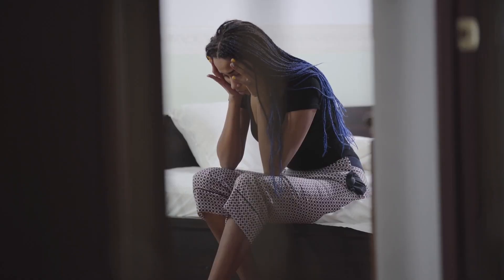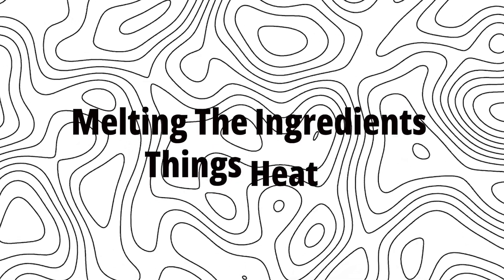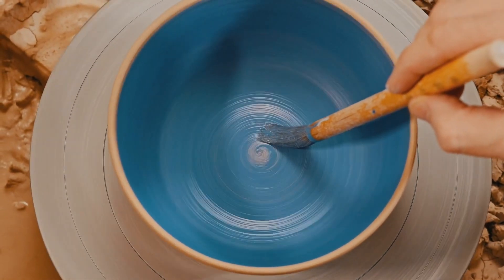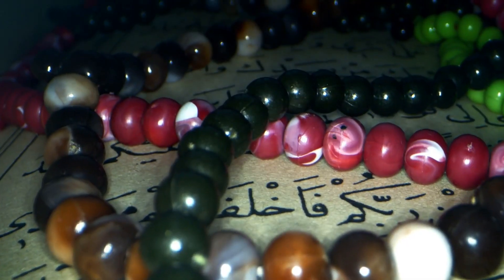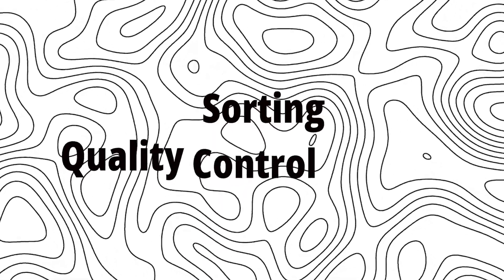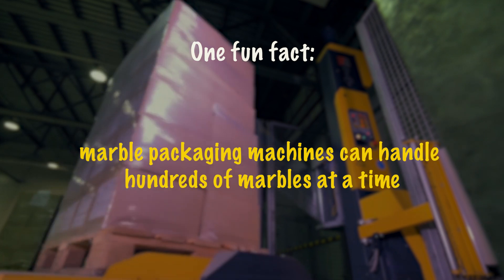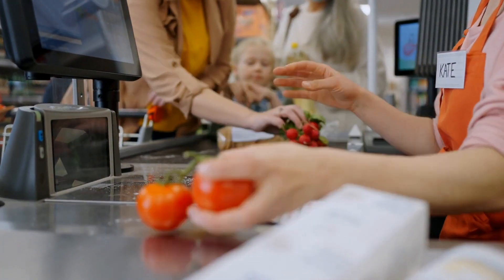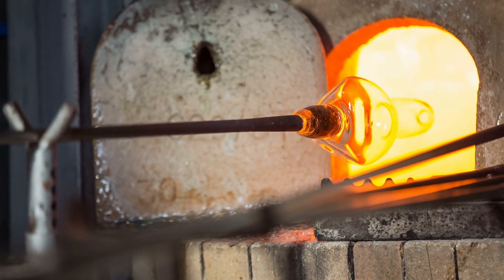How Rare And Beautiful Glass Marbles Are Made: Behind The Scenes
How Glass Marbles Are Made Step By Step

Hi Everyone and Welcome to ManufacTour Channel!

Did you know that glass marbles were once used as currency during tough times like the Great Depression? 🤯 These tiny orbs are more than just toys; they blend artistry, history, and science. In this video, we’ll uncover the fascinating step-by-step process of making glass marbles – from melting raw materials like silica sand into molten magic to crafting perfect spheres using centrifugal force.

Discover how colors and designs are added, the secrets behind their smooth finish, and why collectors pay thousands for rare marbles.